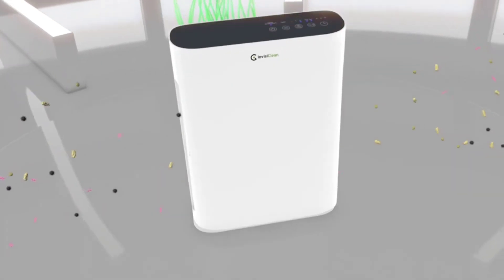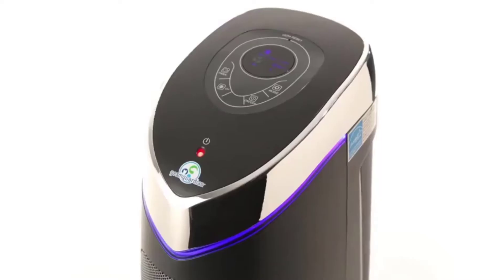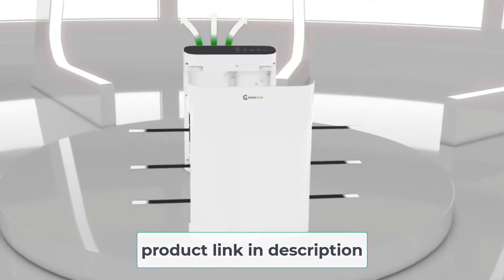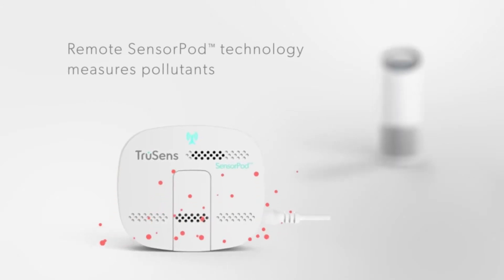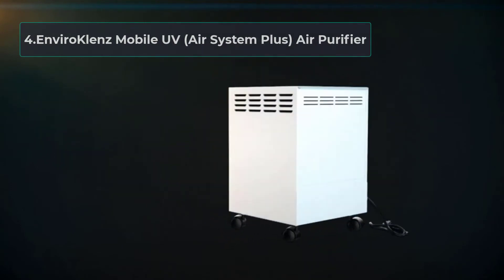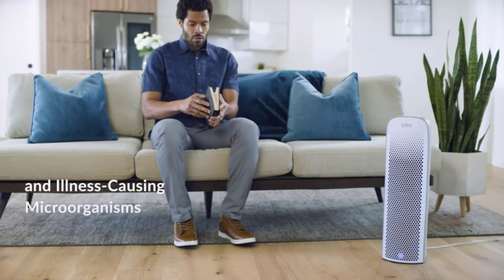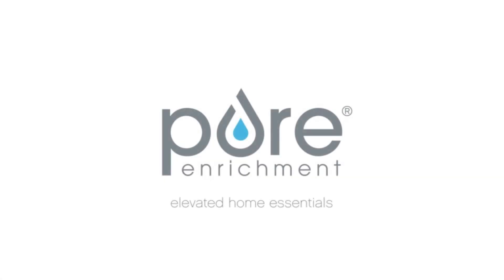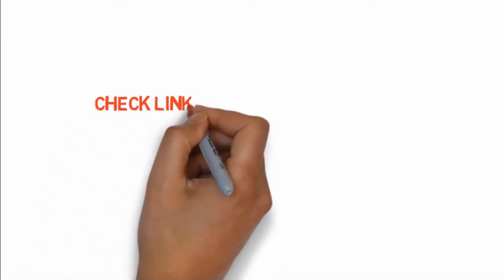The 7 Best UV Air Purifiers in 2022 – Review & Buying Guide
Choosing the best UV air purifiers to clean your indoor air and kill germs is not something like rocket science However, finding an effective air purifier

"Here Are The 7 " Best UV Air Purifiers "

The best UV air purifiers to cleanse the air in your home and eliminate germs isn't exactly the most advanced science. But, finding an efficient air purifier that is as effective in the manner it claims to be is more difficult. This is particularly true when you consider the increasing number of manufacturers which use poor quality substances. They also say that their products are efficient, but they're not.